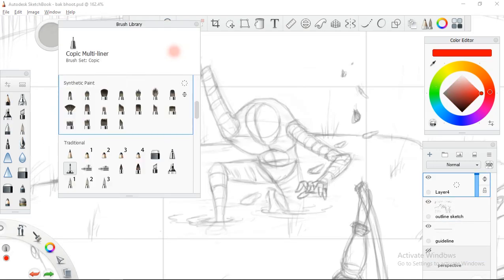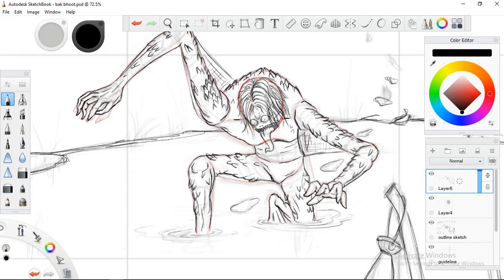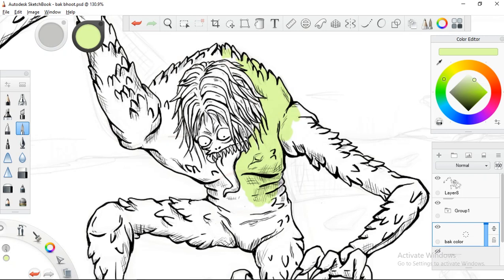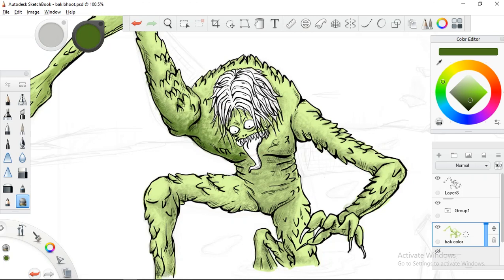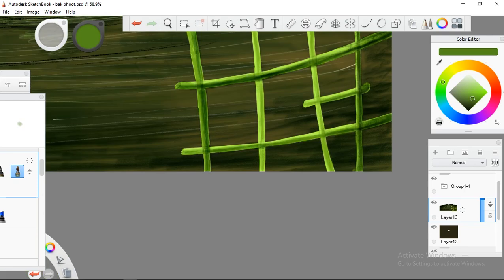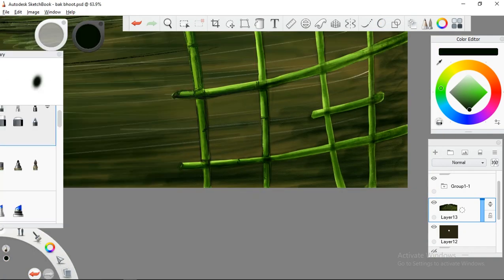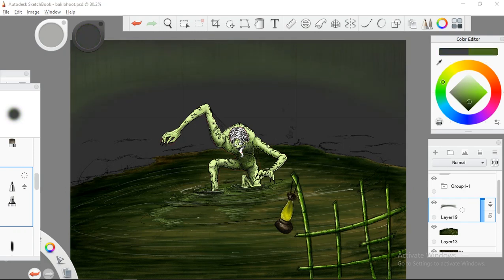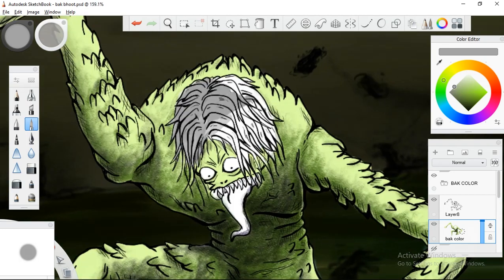BOK BHOOT-The crane ghost of Assam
BAK BHOOT is a famous and common ghost from the Assamese folklore. It is said to be residing near ponds or lakes in search of fishes as food. As much as I have heard its appearance is quite similar to a human but also has some characteristics of a bak(crane). It is also said that it at times kills people and take on the corpse's appearance.
Since childhood, I used to hear stories of such inhuman species.

So next time whenever you pass by a pond or lake be careful with the Bak and do not stop when you feel something fishy.